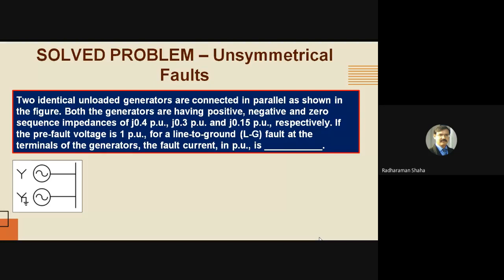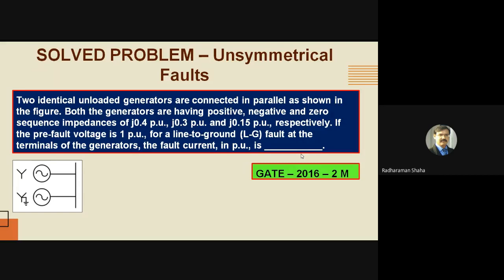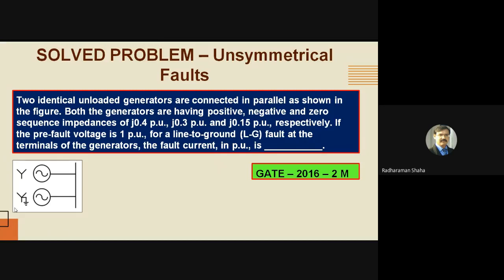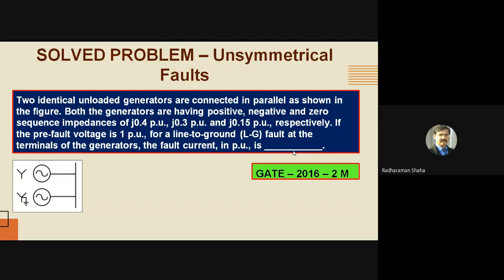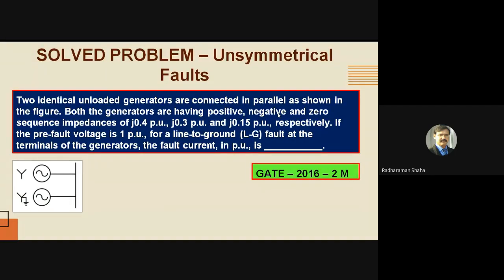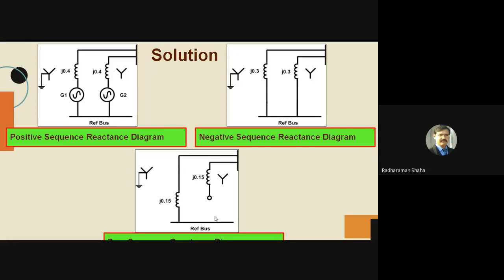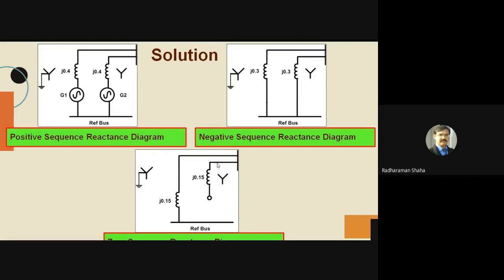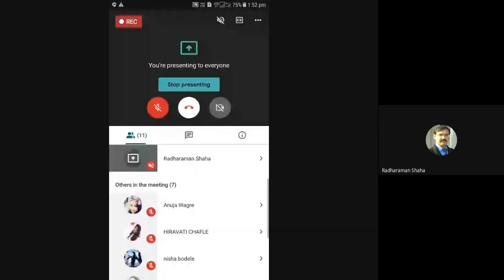Symmetrical & Asymmetrical Faults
By Prof. Radharaman Shaha